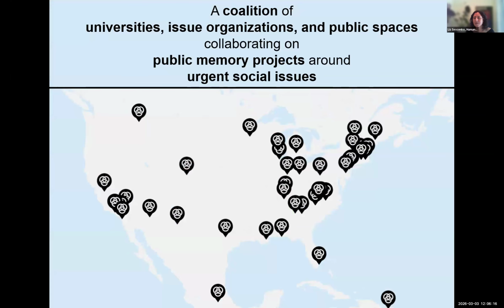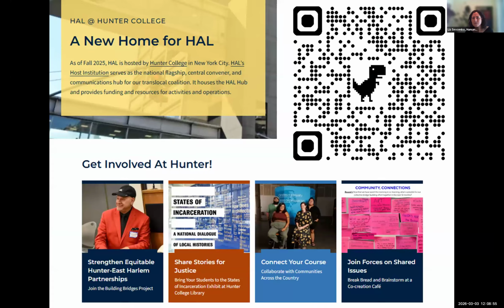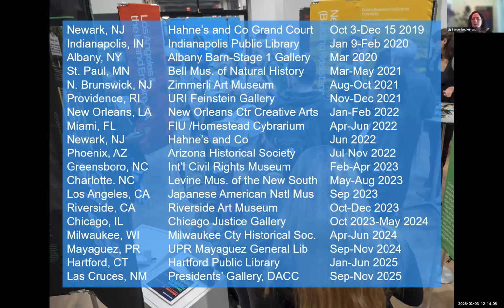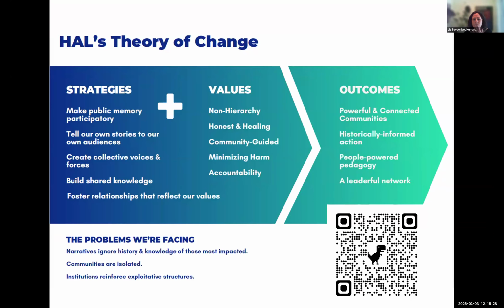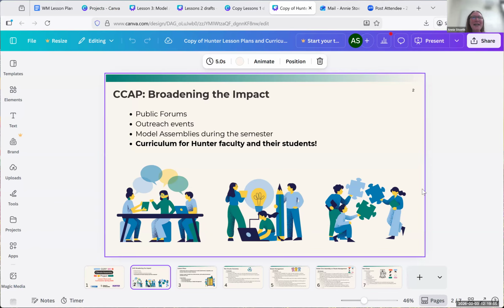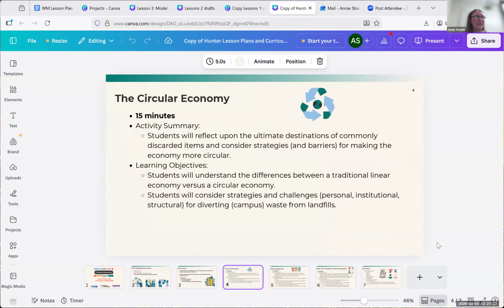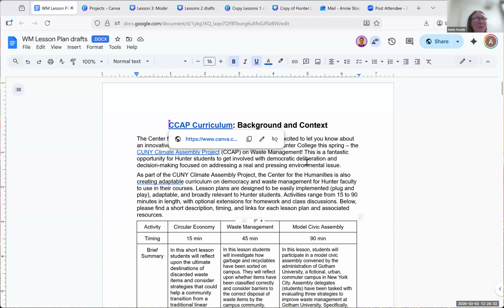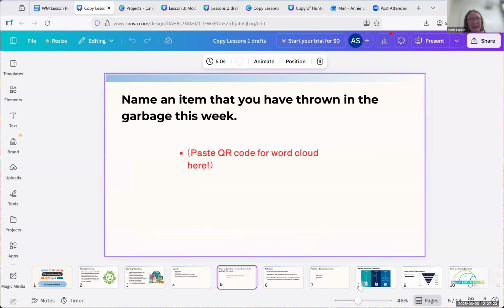Hunter’s Footprint on NYC: Community-Engaged Teaching, Learning, and Service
Recording of a presentation at the Hunter ACERT lunchtime seminar on "Hunter’s Footprint on NYC: Community-Engaged Teaching, Learning, and Service" held on 3/3/2025.

Description: How can we deepen Hunter’s role as a partner in the communities we serve while enriching student learning, leadership, and civic engagement? This lunchtime seminar highlights models of community-engaged teaching throughout Hunter that fosters reciprocal relationships, expands students’ real-world learning experiences, and strengthens student civic responsibility.

Presenters: Elisabeth Sevcenko (HAL), Annie Stoeth (CUNY Climate Project); Julianne Hallett (C-SELL)